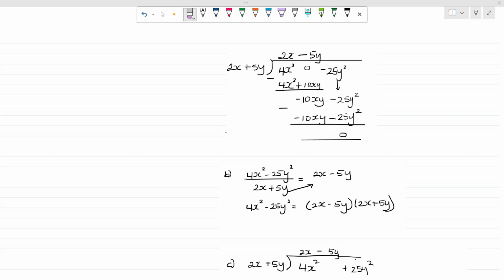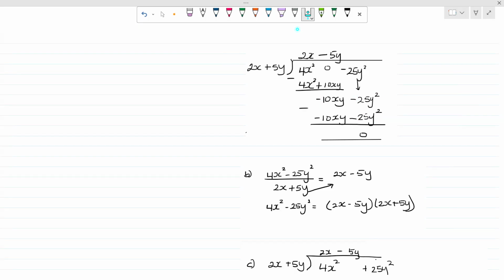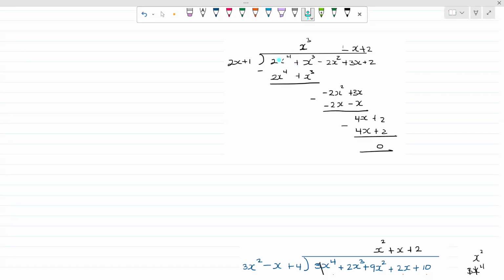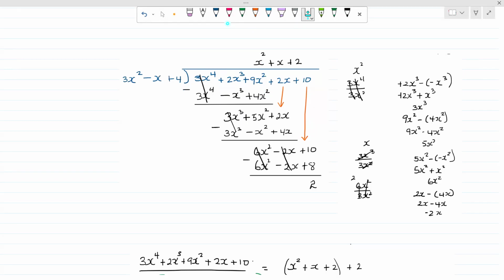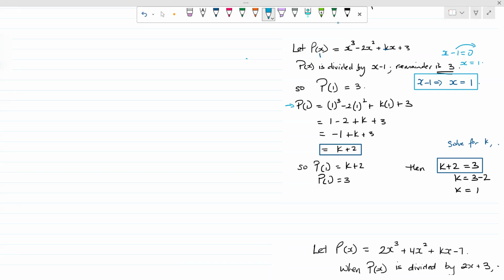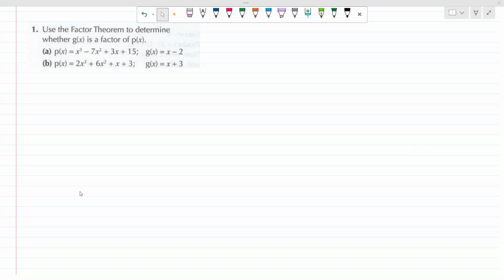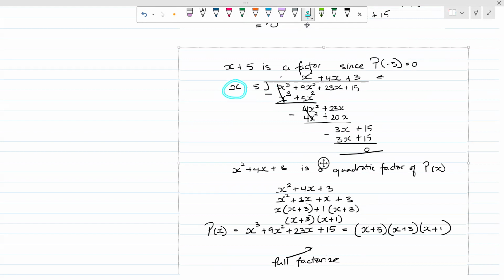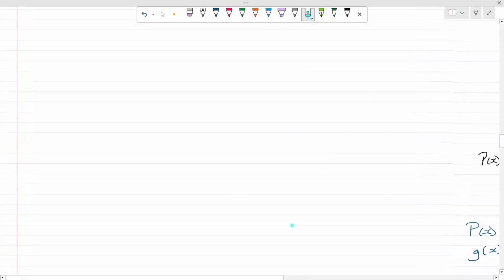CSEC Add Math - Dividing polynomials, Remainder and Factor Theorem